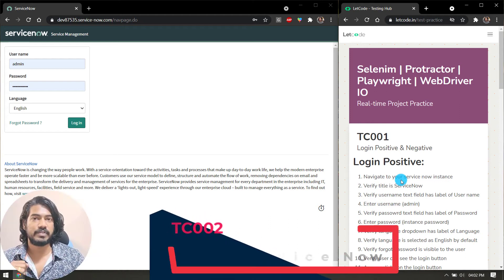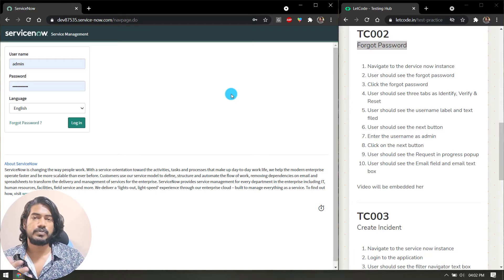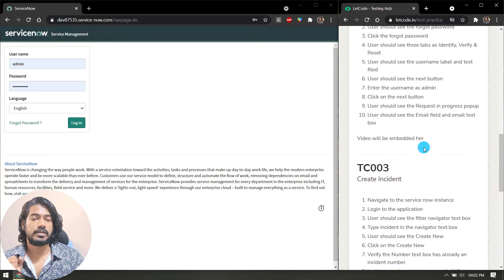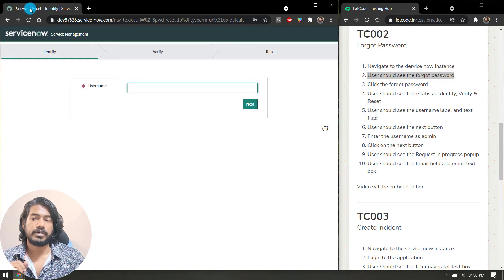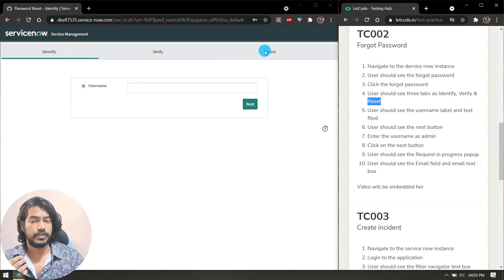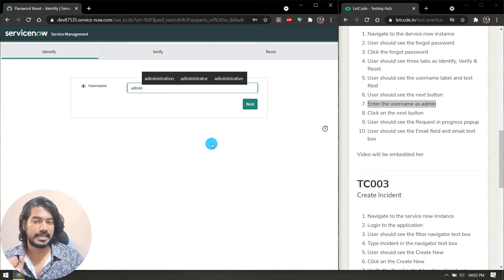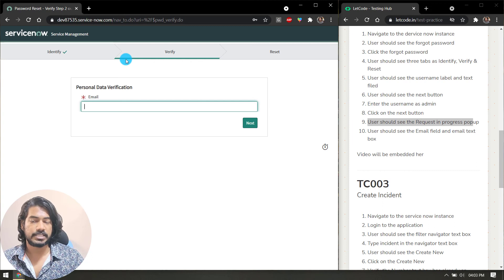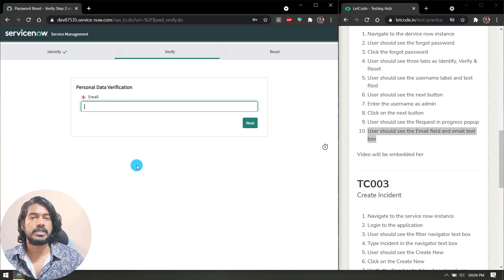Selenium Practice Site | Service Now | #2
Only practice can bring perfection to our learning.
In this video, I have given the steps to practice from the Service Now application.

TC0012 - Forgot Password

Please refer to the previous video to see how to create an instance in the service now application.